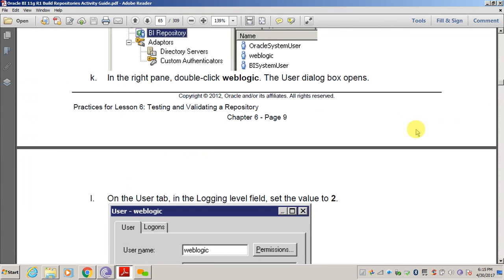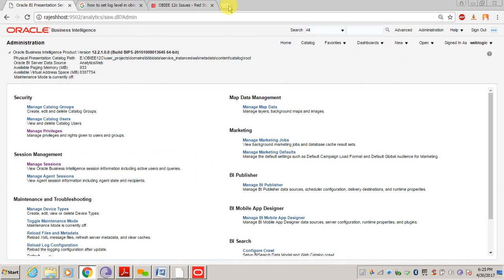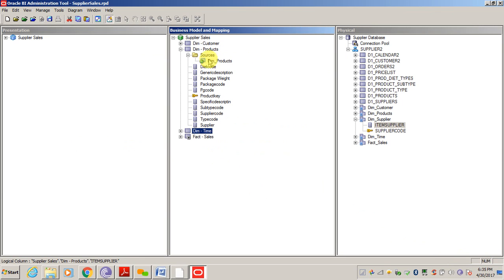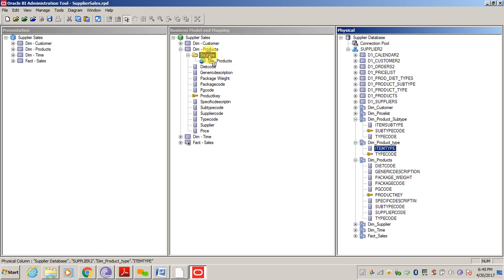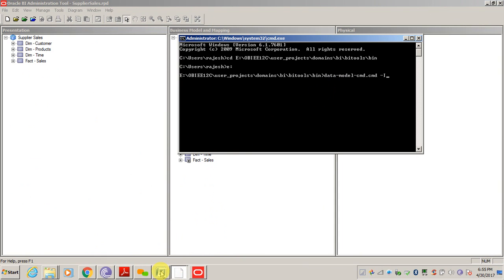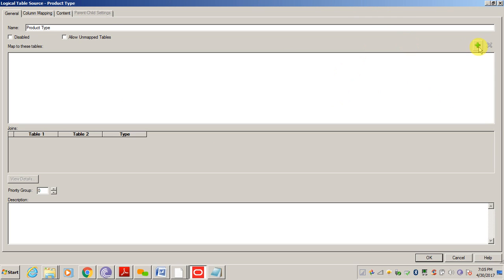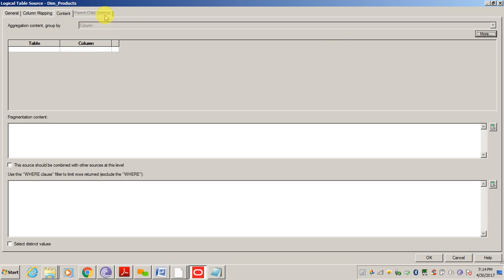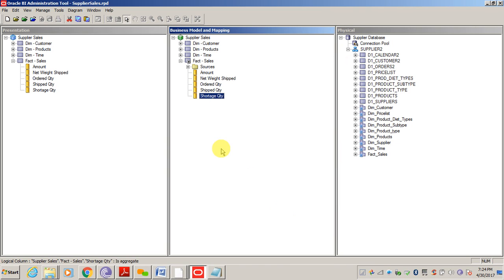OBIEE 12C Complete Training Session 2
OBIEE 12C repository tutorials: Level Based Matrics, Dimensions